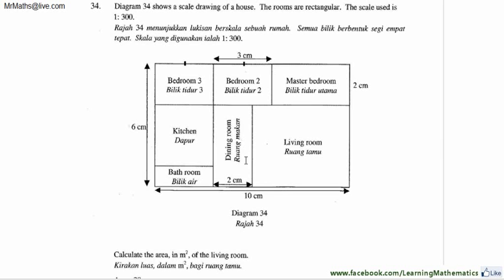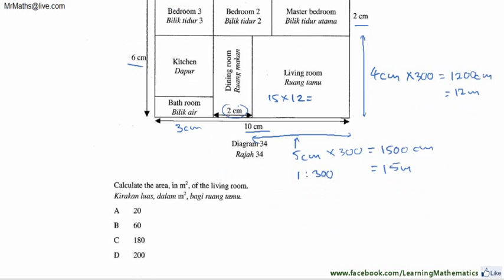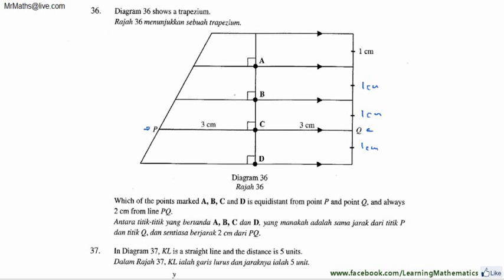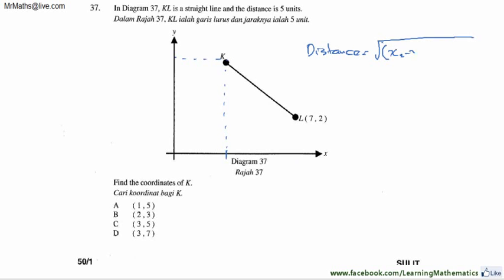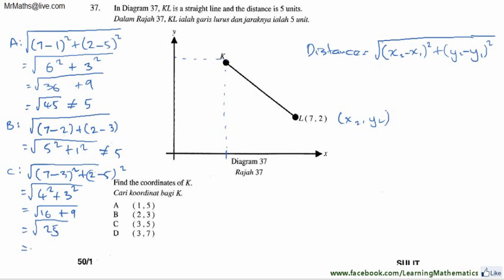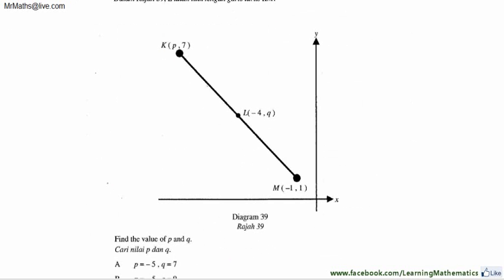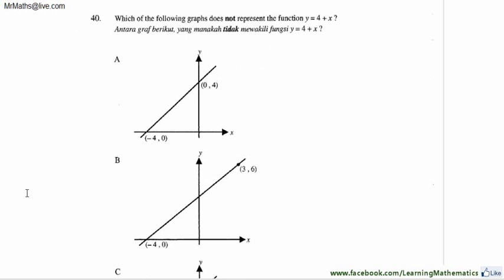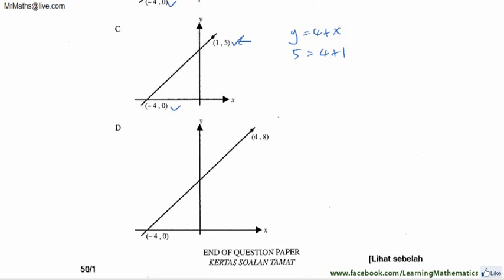PMR Mathematics Trial Paper Kedah 2012 (Part 4): The solutions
Showing steps to solve problems in Mathematics PMR Majlis Pengetua Sekolah Malaysia negeri Kedah Trial paper 2012.